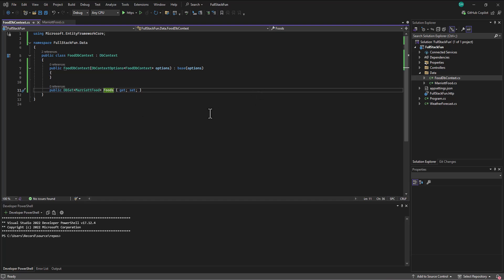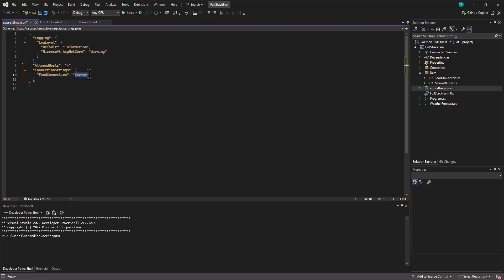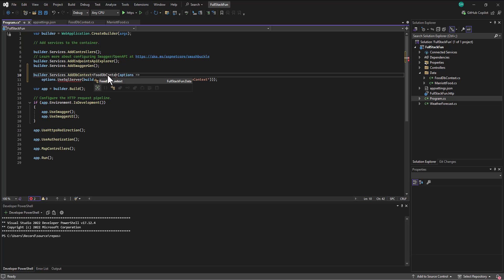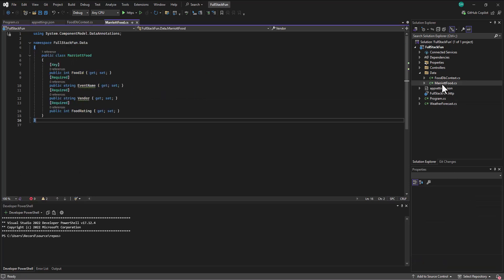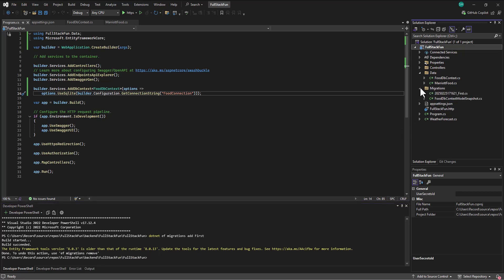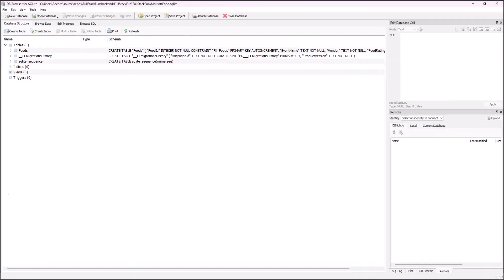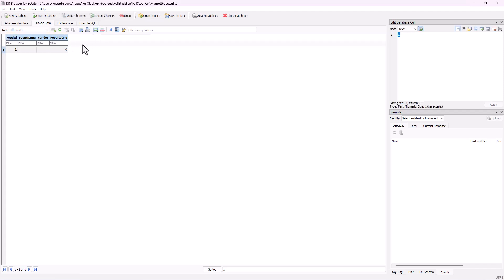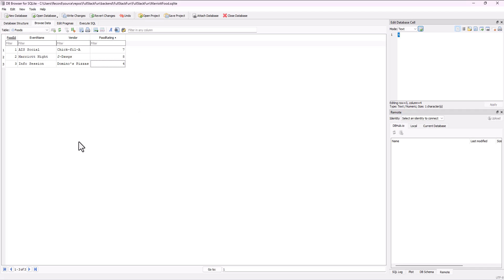Full Stack (React & .NET) - 04 - Migrations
This series of videos walks through building a project that uses ASP.NET on the back end and React on the front end.  This video goes over using migrations in .NET to build a SQLite database from the models.